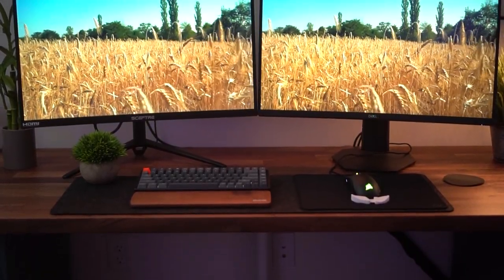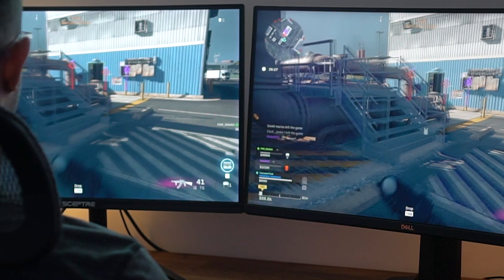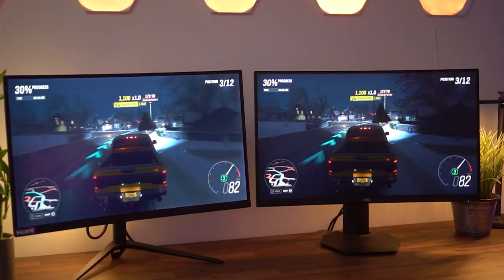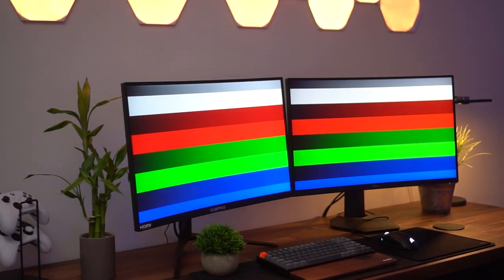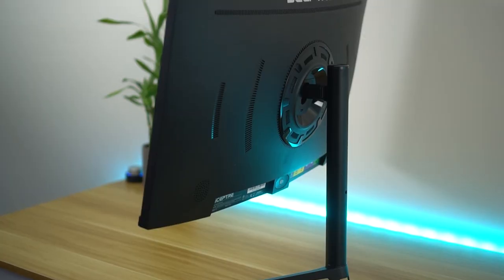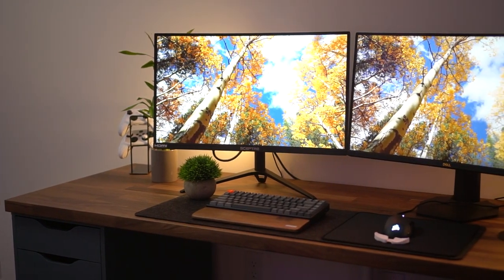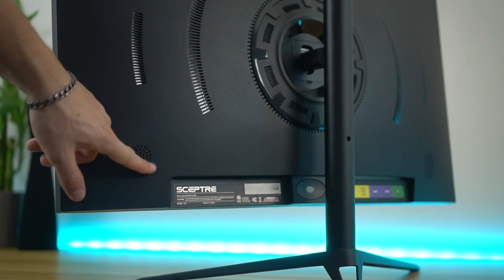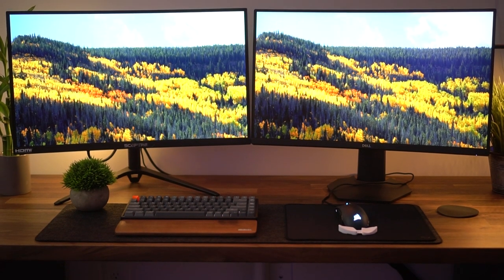Dell S2722DGM vs Sceptre C275B-QWD168 Gaming Monitor Comparison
Today, I'm doing a video on the Dell S2722DGM vs Sceptre C275B-QWD168 Gaming Monitor Comparison.  If you are curious between these two 27 inch VA panel 165Hz gaming monitors, this video on the Dell S2722DGM vs Sceptre C275B-QWD168 should help you out!  If you guys enjoyed this video, Dell S2722DGM vs Sceptre C275B-QWD168 Gaming Monitor Comparison, drop a like below.  AND if you have any questions about the Dell S2722DGM vs Sceptre C275B-QWD168 Gaming Monitor Comparison, leave them in the comment section.  This was Type-C Tech Reviews, and I'll see you guys later!

Timestamps:
0:00 Intro
0:22 Basic Similarities
0:56 Refresh Rate & Screen Tearing
1:11 Input Lag
1:51 Brightness
2:57 Colors
3:37 Contrast Ratio
3:48 Response Time & Ghosting
5:26 Menu System
6:50 Vesa Compatability
7:16 Sceptre's Extra Features
7:36 Ports
7:55 Price $$$
8:05 Which Should You Buy?